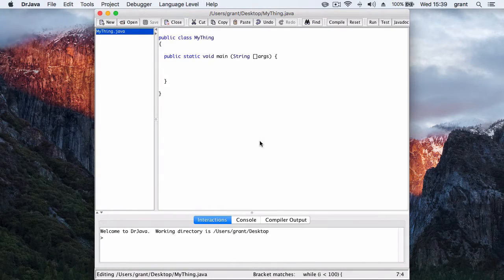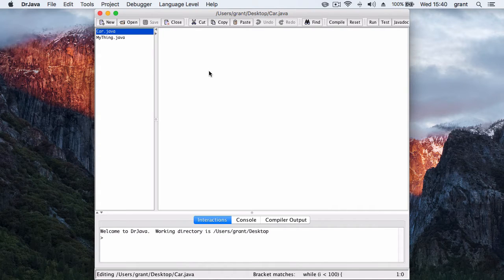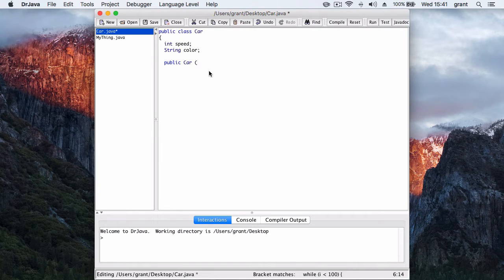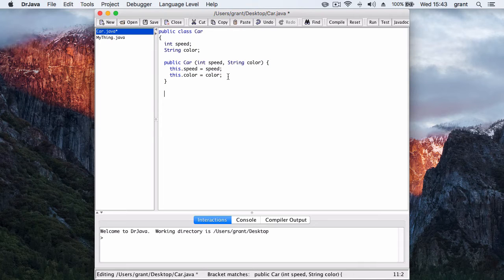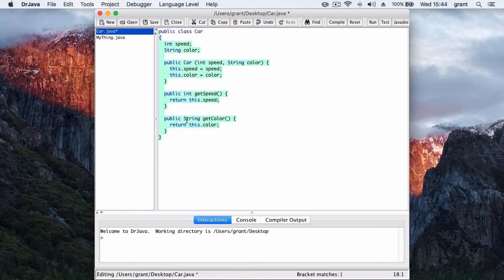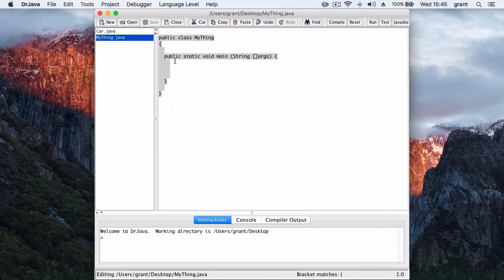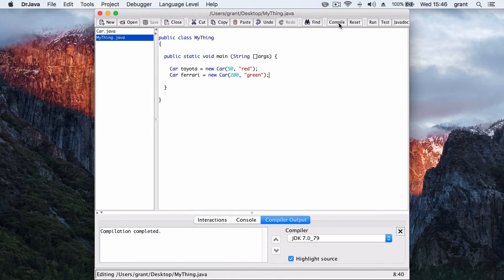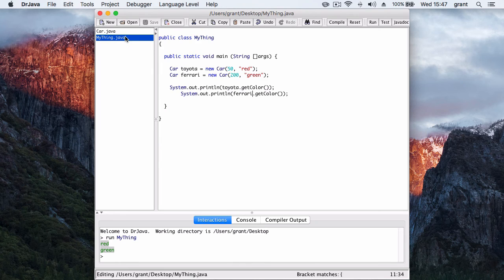13 Classes_And_Objects | BASICS OF JAVA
EP 11 classes and objects

Hello,
We think that knowledge should be free for everyone. So we are going to share awesome and easy to learn content. The content that is very necessary at this time.